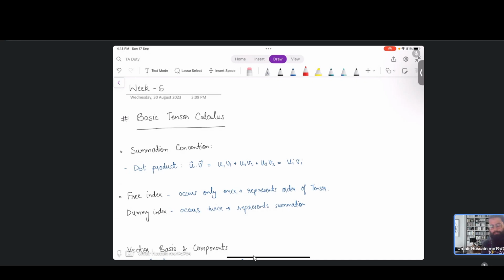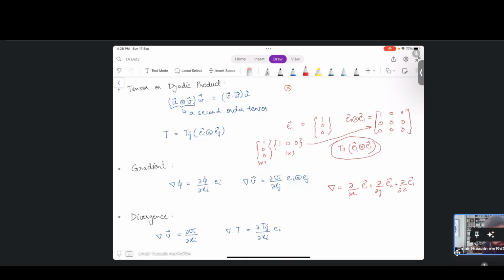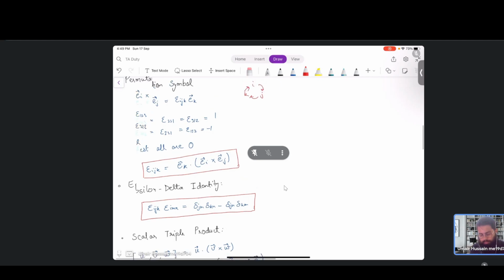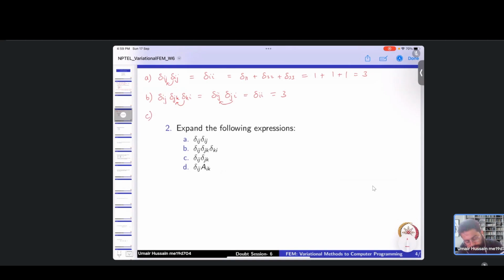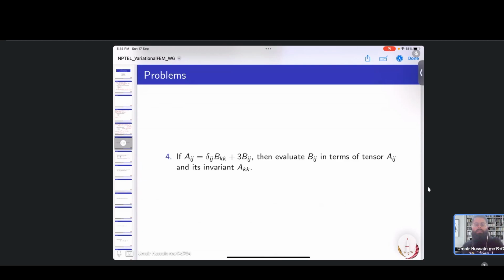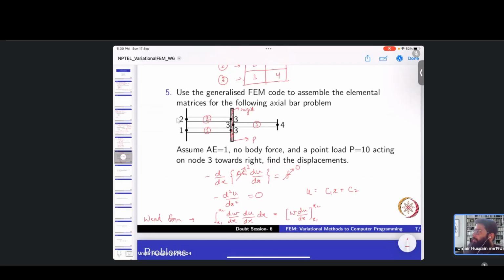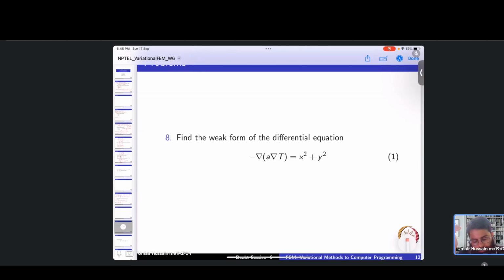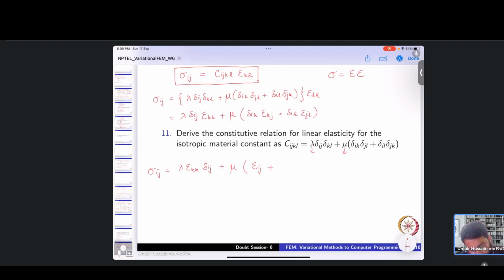Finite Element Method: Variational Methods To Computer Programming: Week-6 Doubt Session